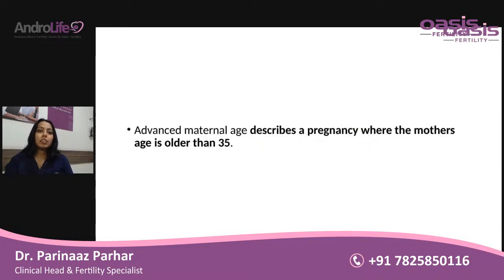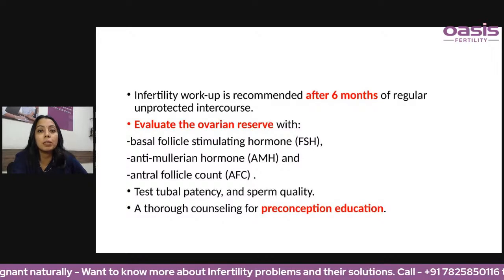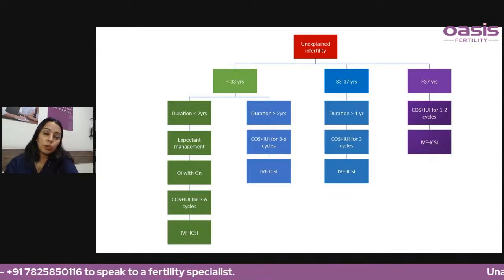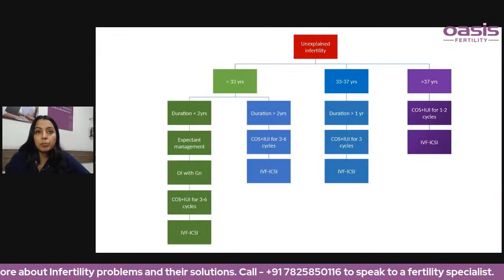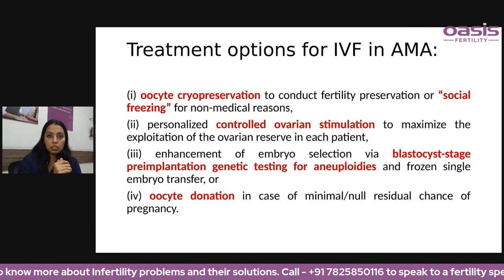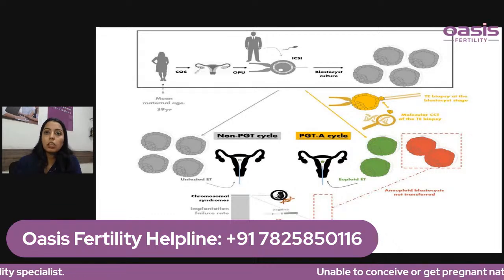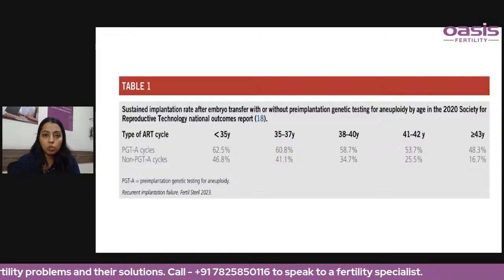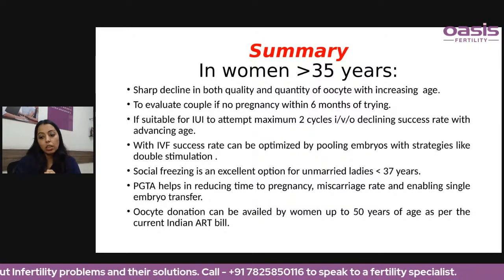Live From Oasis Fertility : Fertility Options after 35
In our upcoming episode of LiveFromOasisFertility, Dr. Parinaaz Parhar, Clinical Head & Fertility Specialist, Secunderabad, will be talking about ‘Fertility Options after 35'.

Join us live at 03:30 PM, 19th August 2023